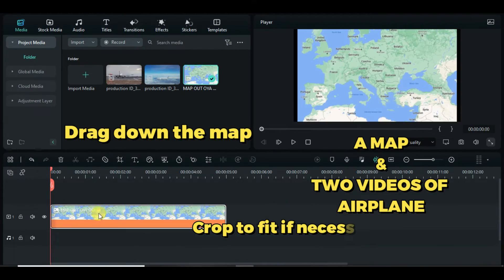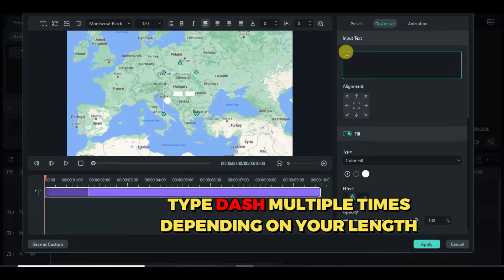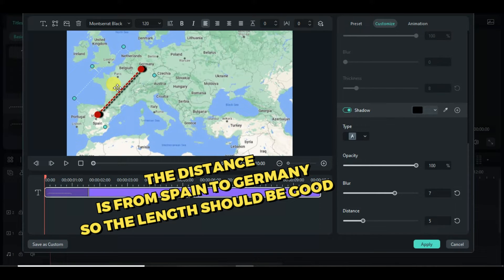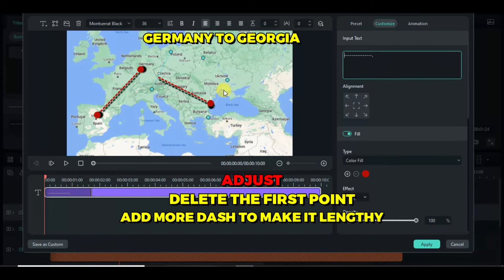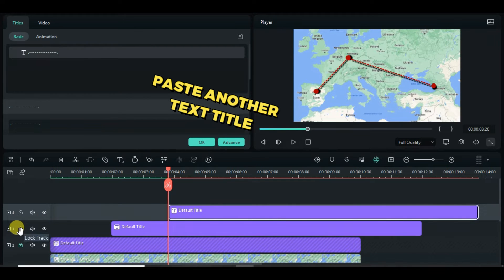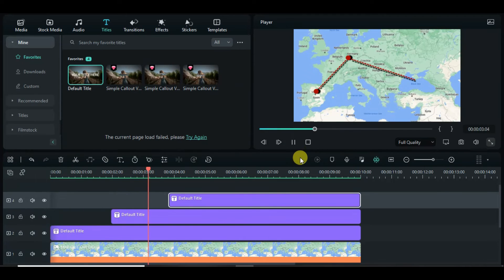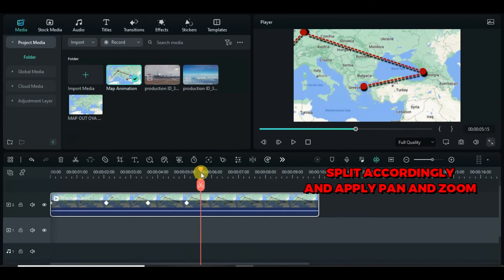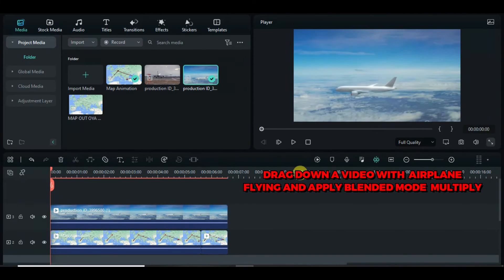How to create a TRAVEL MAP ANIMATION (Map Animation) || Filmora 12 Tutorial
Thanks!